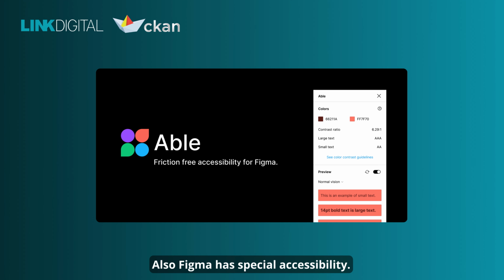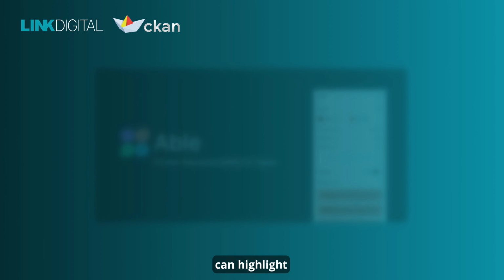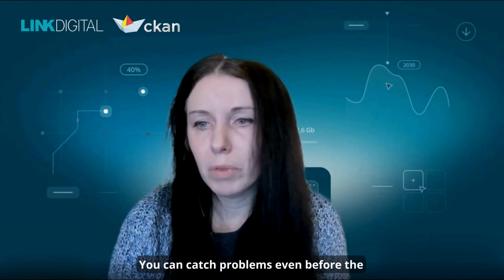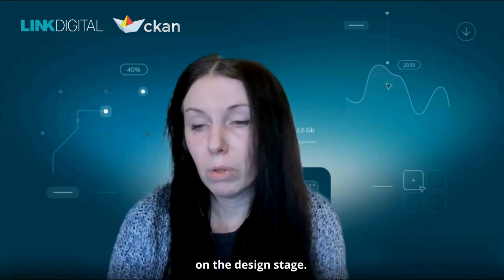UI/UX design for data portals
An interview with Link Digital's UI/UX Designer. We are lucky to have Anastasiia Shevtsova, who works on the user interface/user experience (UI/UX) aspects of our data portal projects.

This interview shows the importance of having a user-friendly data portal, especially for teams who don’t have a dedicated designer, and of sharing insights on best practices to improve portal usability through simple, actionable steps.